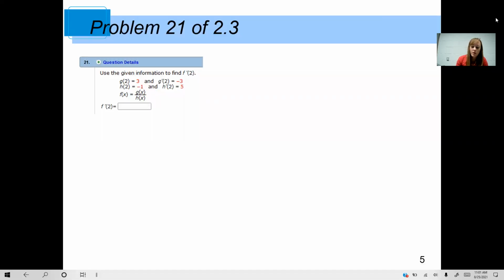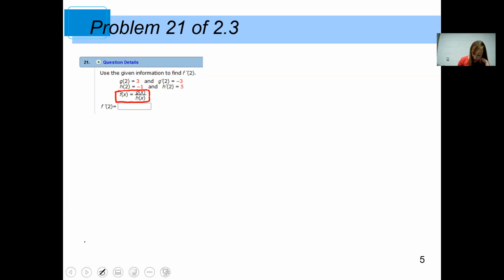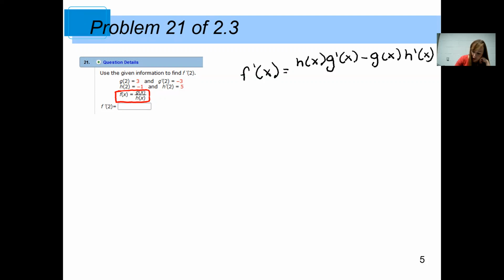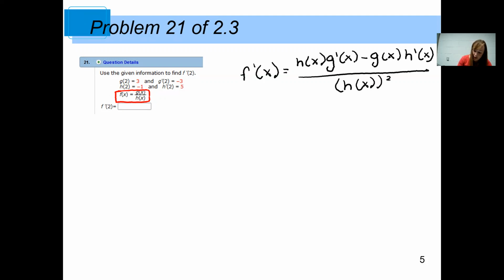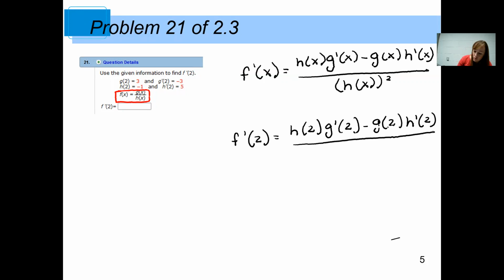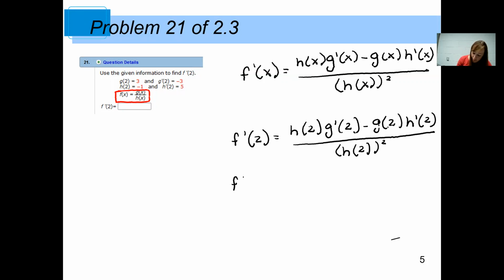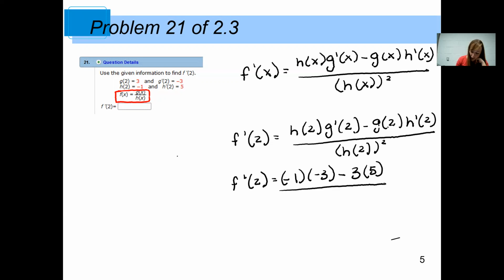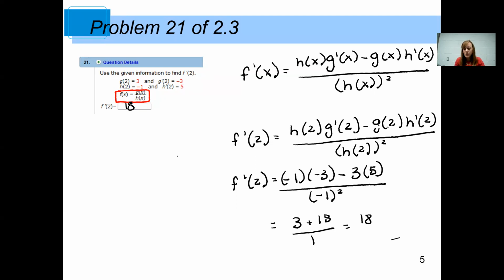Problem 21 of Section 2.3